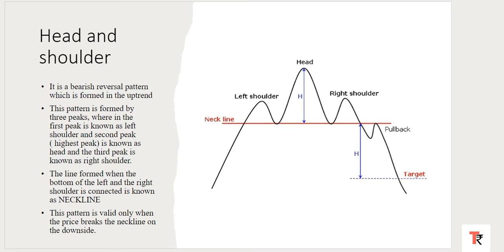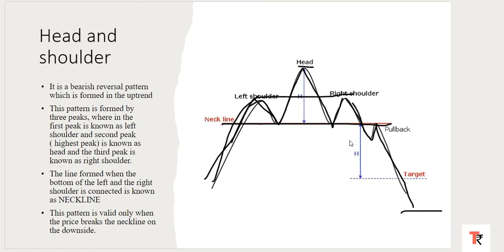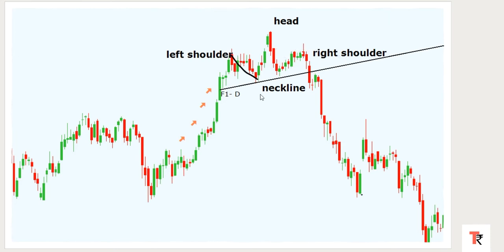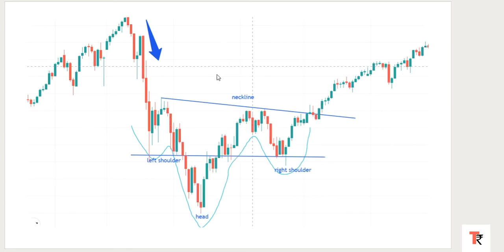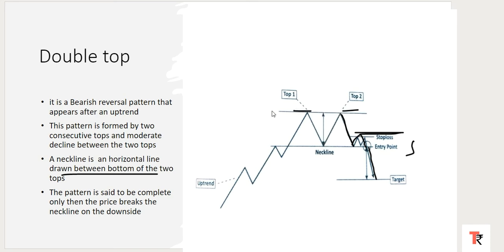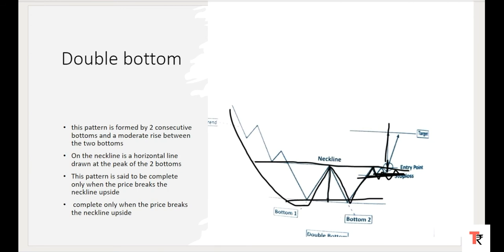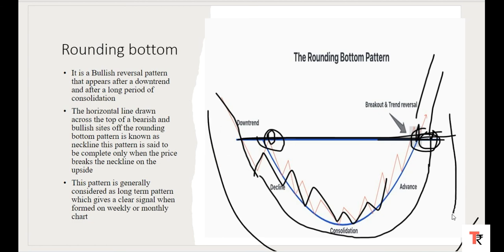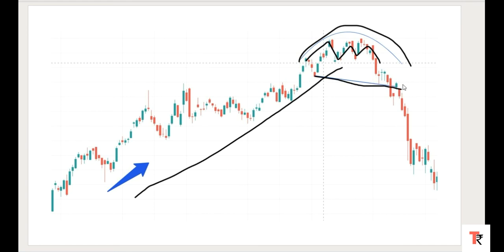Most powerful Reversal Chart Patterns a trader must know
Free Chart Patterns Course | Reversal Chart Patterns

Start Investing in Stock Market by Opening Your Free account. They have In-house Research Advisory and provide Recommendation too. You can also Refer & Earn on ICICI Direct. Open Your account to get multiple other benefits.